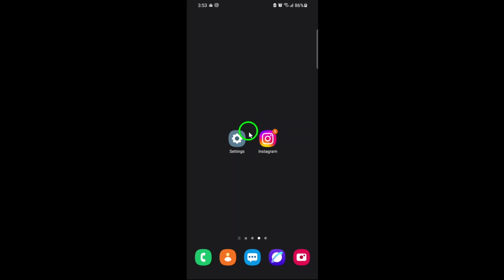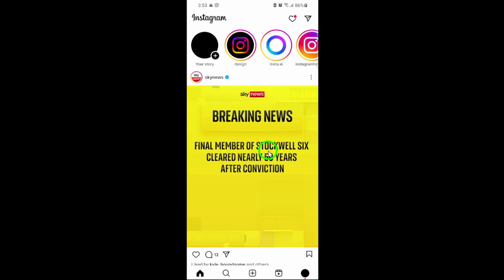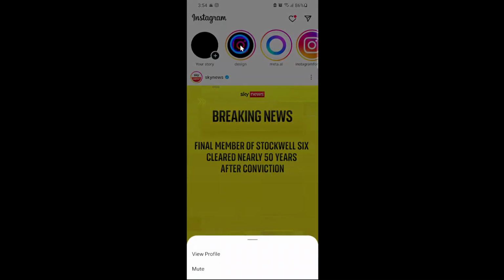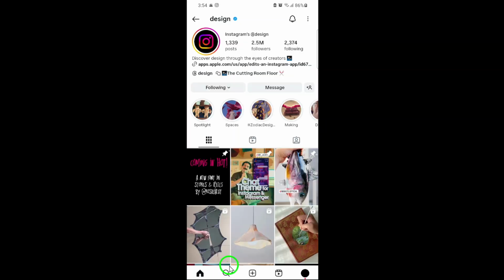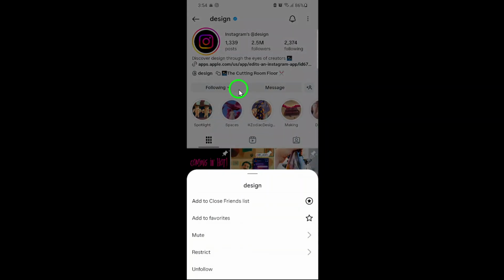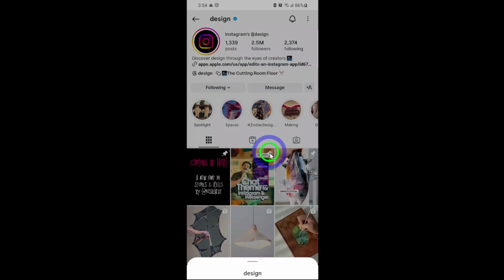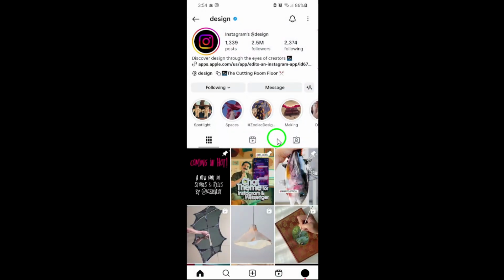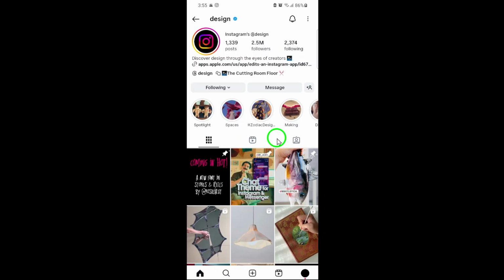How To Add Someone To Favorites On Instagram (Updated)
Learn how to add someone to Favorites on Instagram with this updated step-by-step guide. Boost your Instagram experience by prioritizing posts from your favorite accounts and never miss their updates again.

Follow these simple steps to add someone to your Instagram Favorites:

1. Open the Instagram app

2. Go to the profile of the account you want

3. Tap the “Following” button under their bio

4. Select “Add to favorites”

Perfect for anyone looking to customize their Instagram experience and keep important posts front and center. Whether you're new to Instagram or just want to make the most of its features, this guide will walk you through the process easily.-
Timeline:
00:00 Start
00:12 How to do it
01:05 End